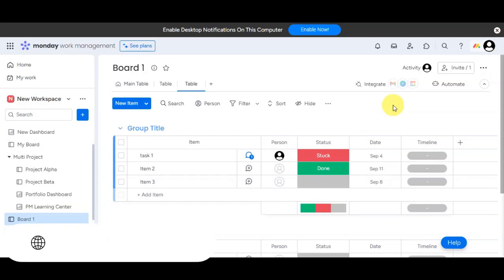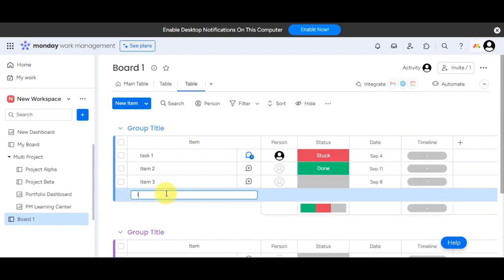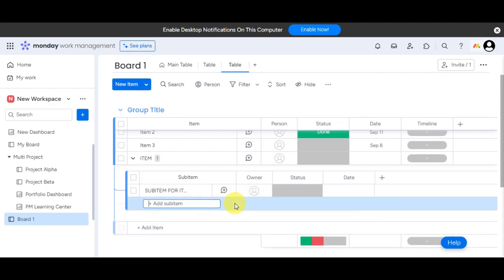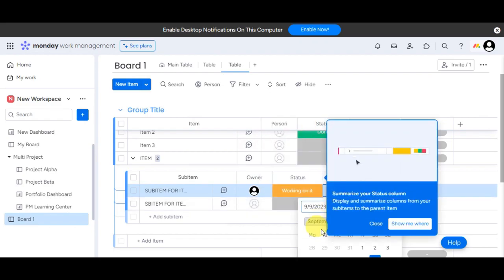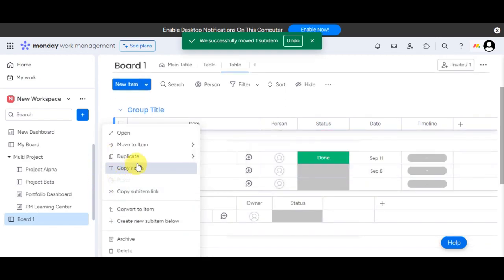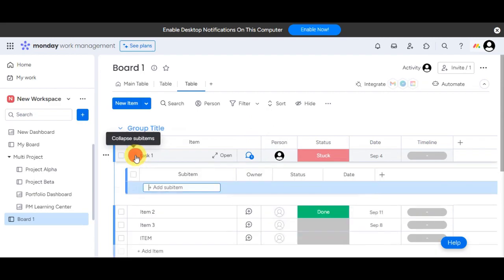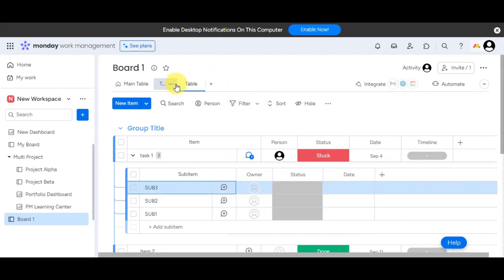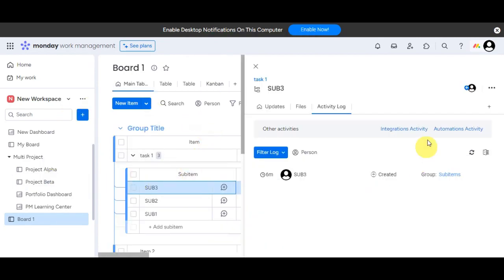MONDAY.COM TUTORIAL: Exploring Sub Items